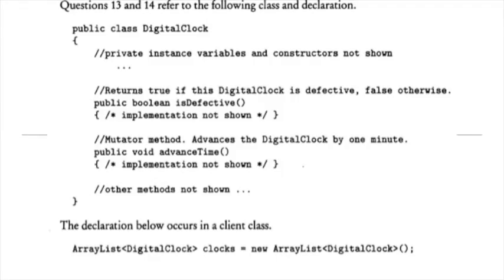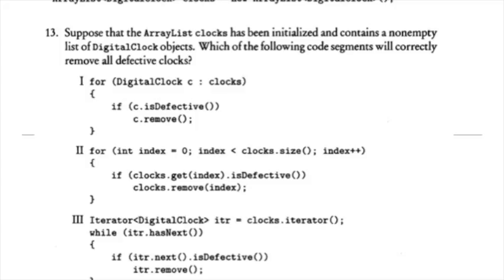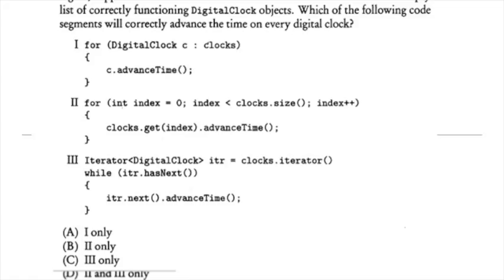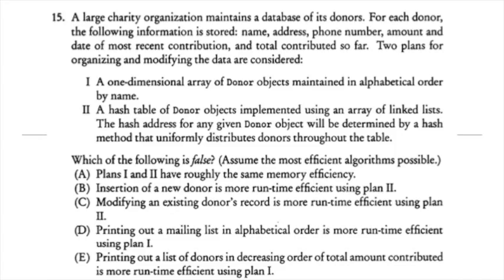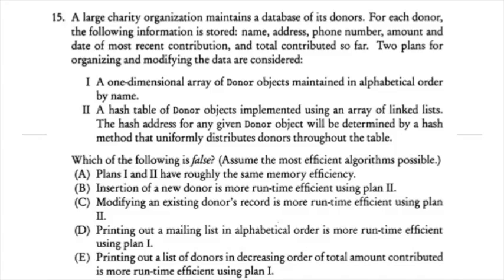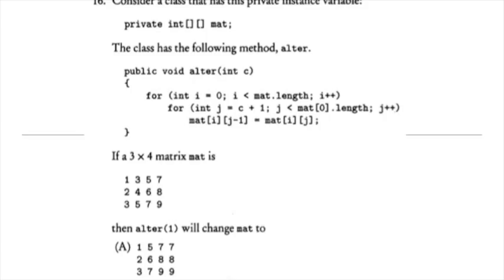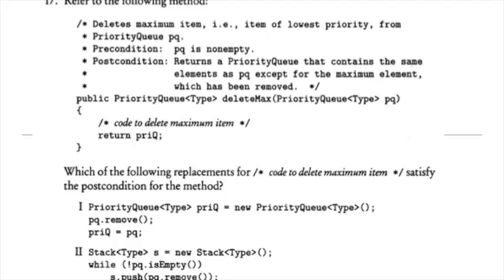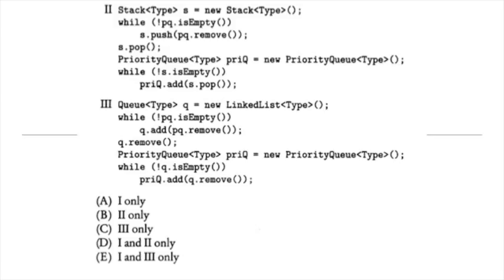AP Computer Science AB Level Sample Questions (13) ~ (17)